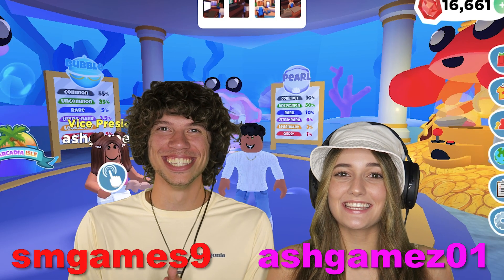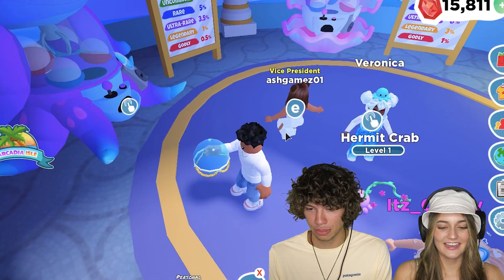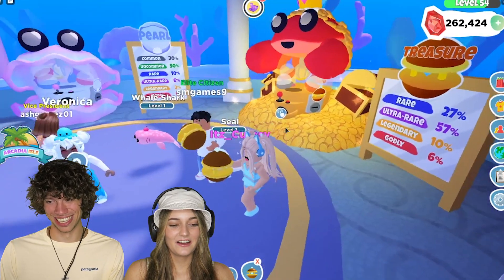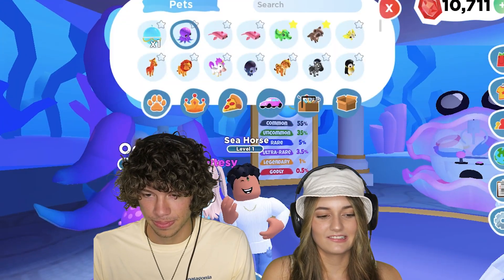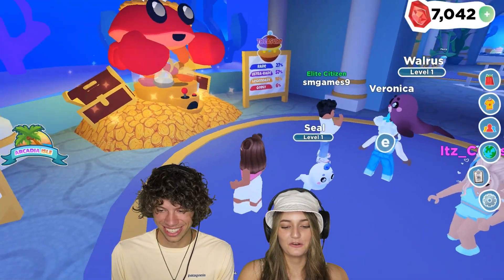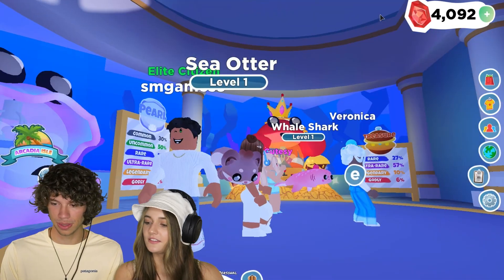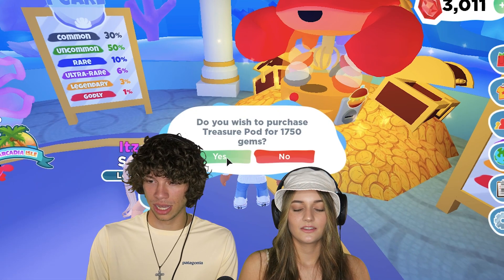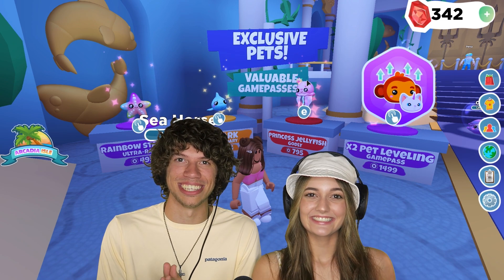We Hatch The NEW Roblox Overlook Bay OCEAN PETS w/ Itz_Cutesy! Who Will Get Godly King Crab First?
We Hatch The New OCEAN PETS w/ Itz_Cutesy In Roblox Overlook Bay's Update! Who Will Get Godly First? Today we play overlook bay's new update with itz_cutesy and hatch pet pods until one of us get a godly! You have to watch the whole video so you can see what we get!
Another Shane and Ash Gaming video

Hi, it's Shane & Ash! We make cool Roblox videos! Including lots of adopt me videos! You might know my cousin Cammy and my uncle Mike from the Sopo Squad!

In this video we play roblox overlook bay with itz_cutesy! You have to watch until end to see all these amazing new pets we got in roblox overlook bay's new ocean pet update! New Shane & Ash Gaming video!

We make Roblox gaming videos, and especially a lot of Adopt Me Roblox videos! Watch to see giveaways, trading, Adopt Me hacks, Roblox challenges, and other fun gaming videos!

Find Shane & Ash in game: smgames9 and ashgamez01
If you add us you may even have a chance to play with Sopo Squad Gaming!

king crab overlook bay,  overlook bay ocean pets, overlook bay king crab, overlook bay ocean pets update, roblox overlook bay ocean pets